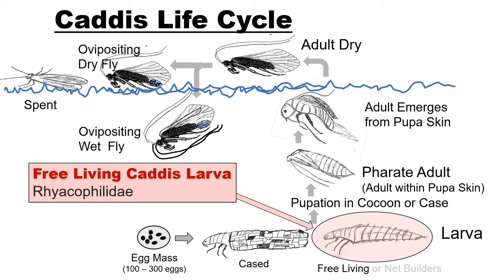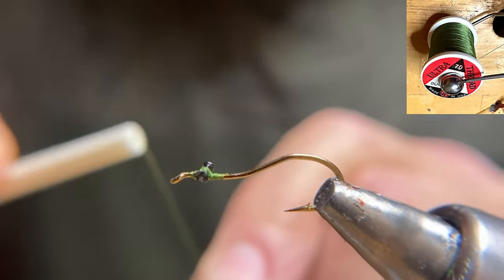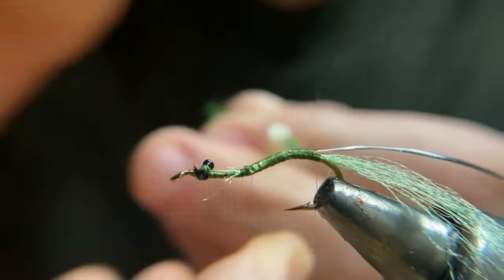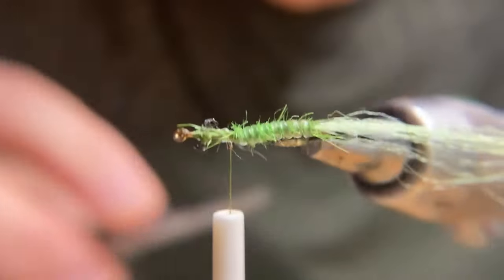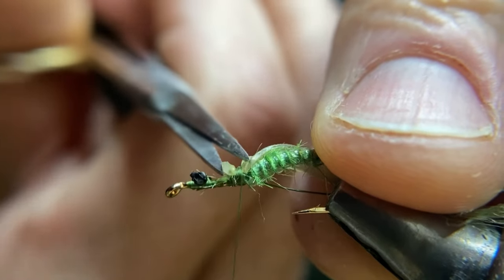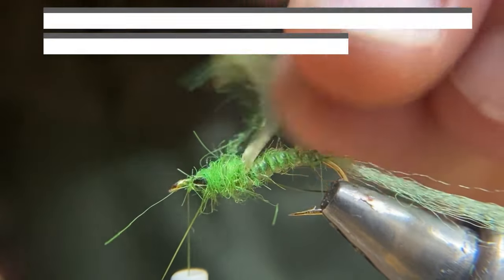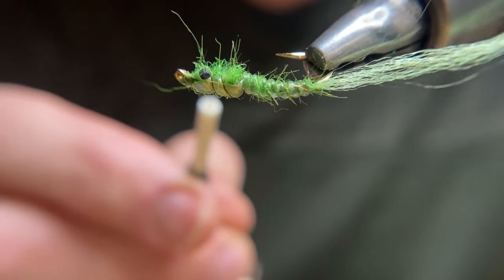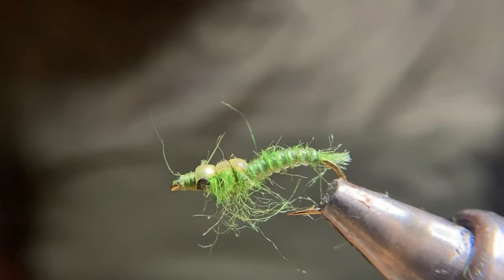Free Living Caddisfly Larva Fly Pattern. Rhyacophilidae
A must have larva pattern.  This is a easy tie, but effective fish catcher.  Materials on this fly can be easily substituted and customized to your fishing hole.  The Living Caddisfly is founded in almost al cool creeks and streams in Northern Hemisphere.